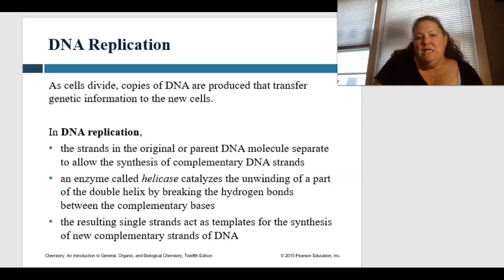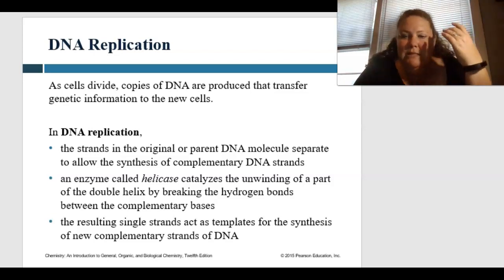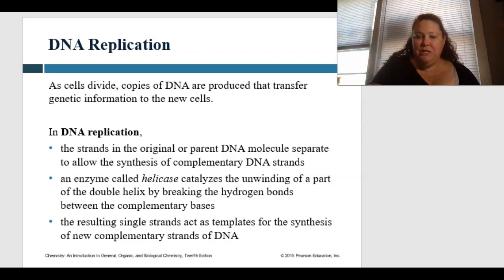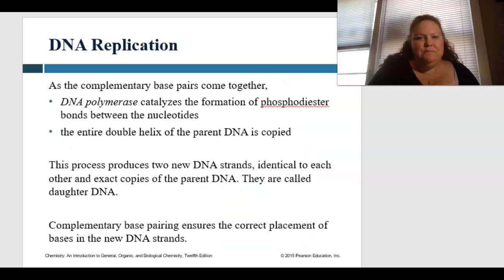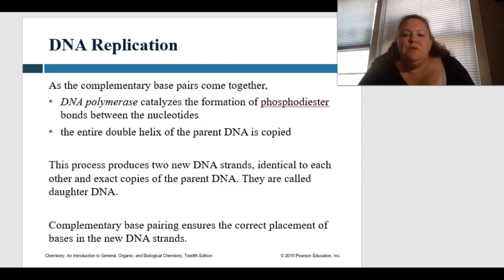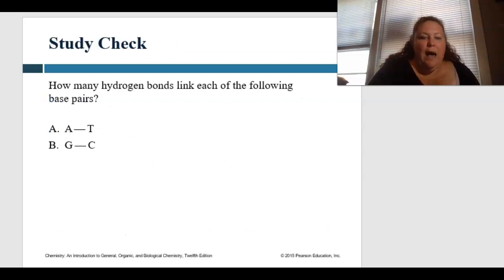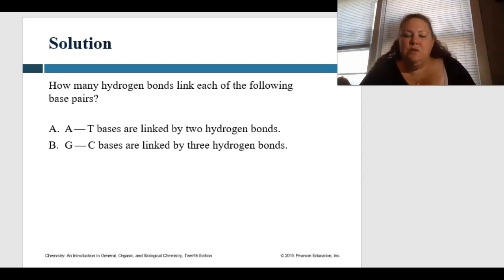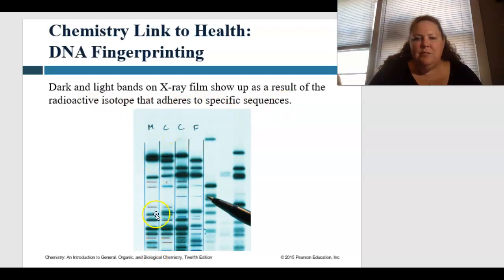Baker Biochem Module 11 Chapter 17 DNA Replication